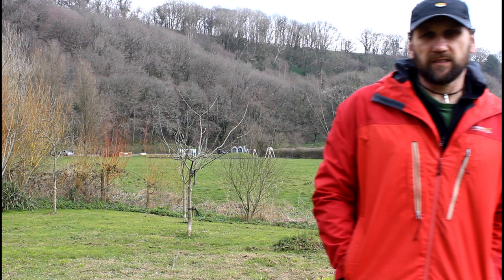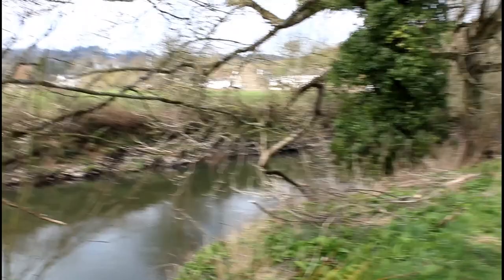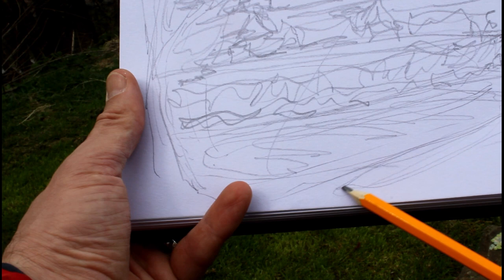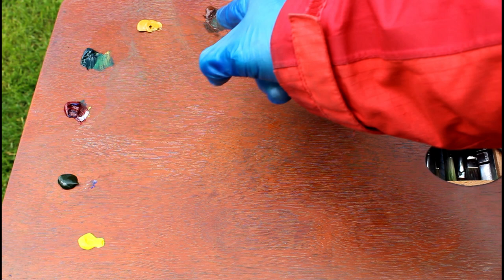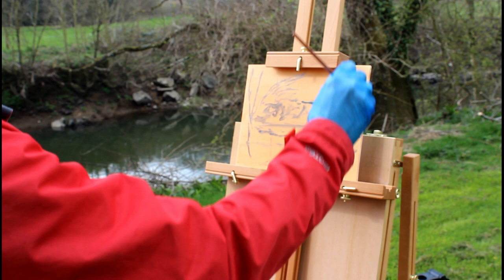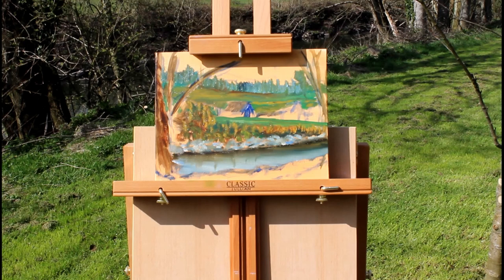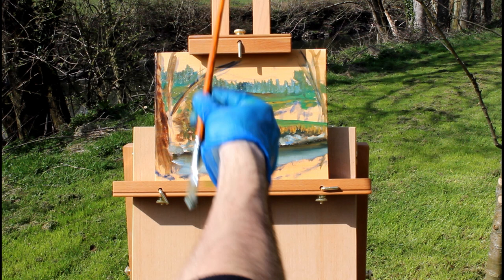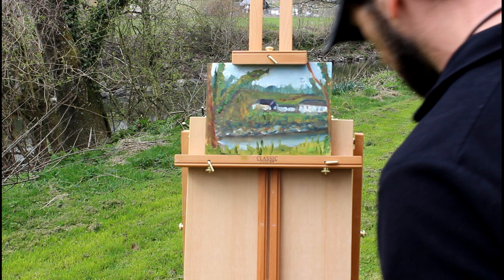Plein Air Painting with Oils #2. Naff Painting Nice Day...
Robin has decided to take on a new challenge. Plein air painting with oil paints. It's all new and very challenging. In this episode Robin heads to Weare Gifford. Even though he is struggling with high anxiety levels he still produces something. Not a great result artistically but another lesson in the bank or in this case on the bank (the river bank!).

These videos are part of Robin's studio practise where he shows his processes and talks about art and ideas.

 Why not take a look at the LewisArt website for all available artwork.